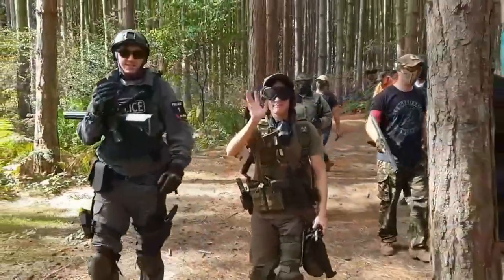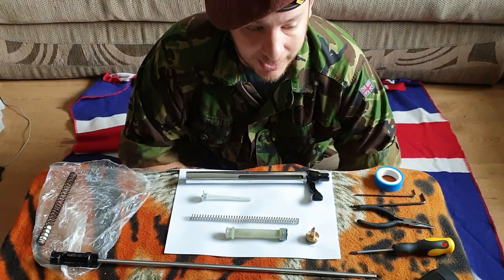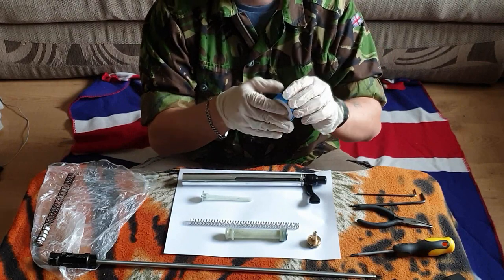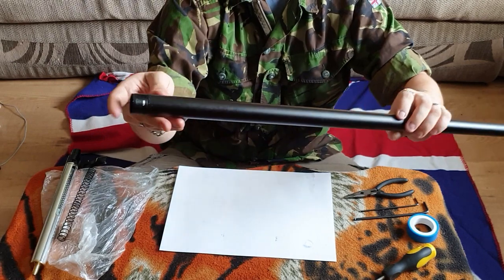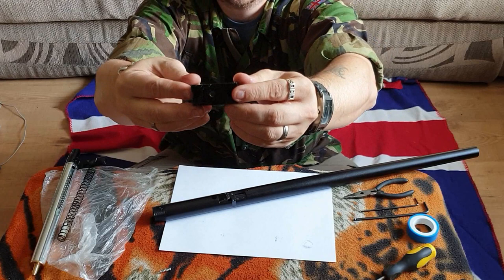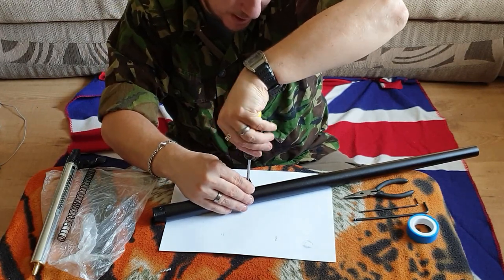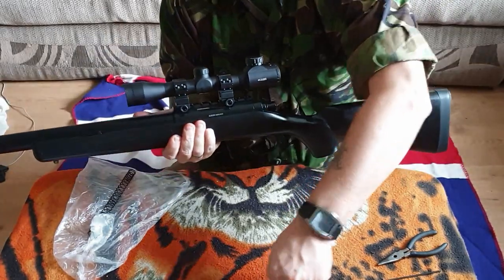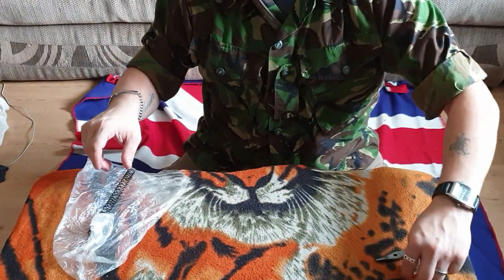Well MB03 full assembly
Well MB03 full re assembly tutorial

a few folks asked for it, so here it is.
if you really want, I can do a full disassembly vid too.